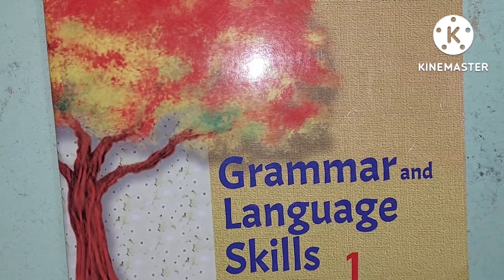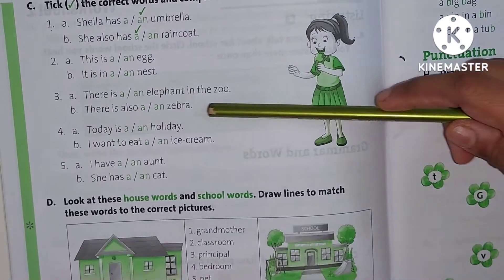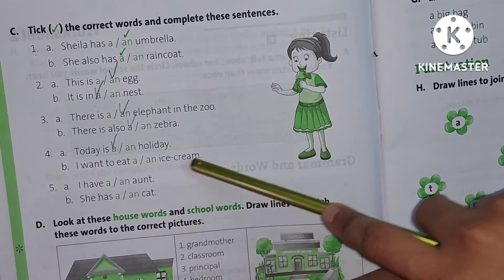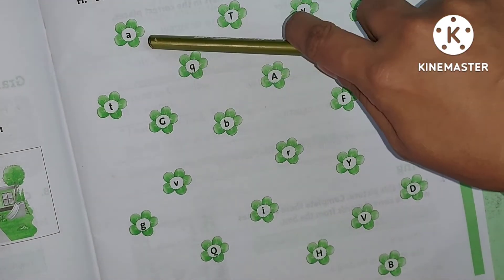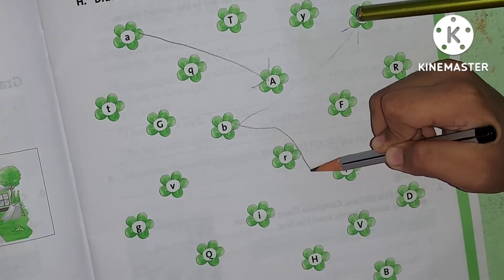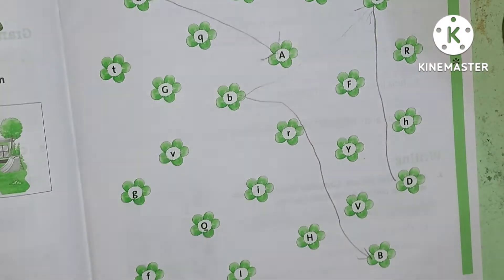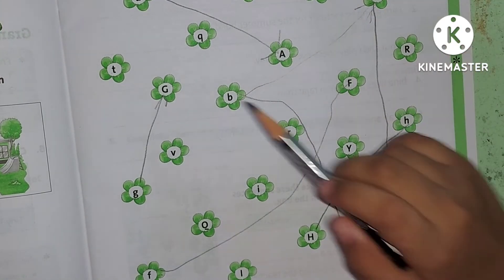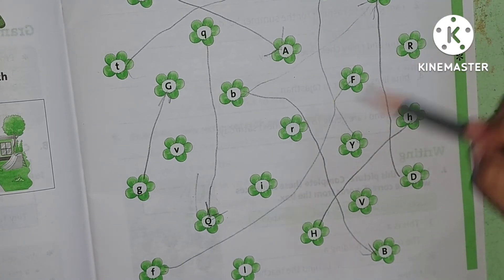Gulmohar grammar and language skill class 1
Writing grammar textbook pg.no.8 and 9